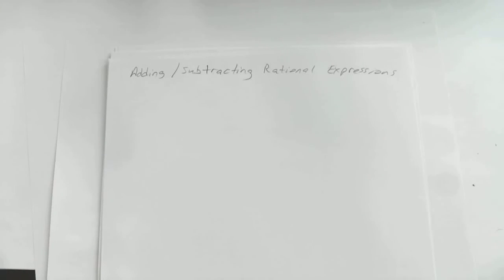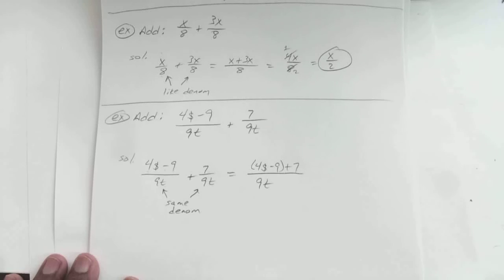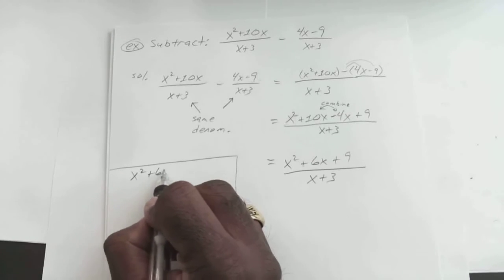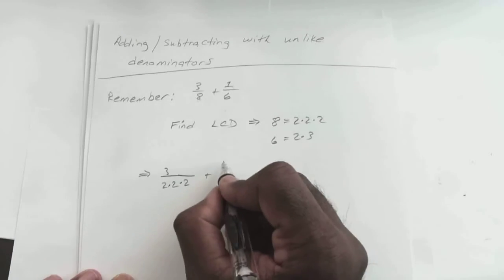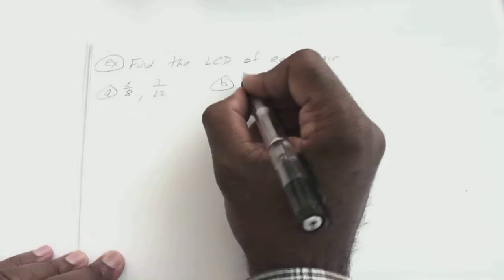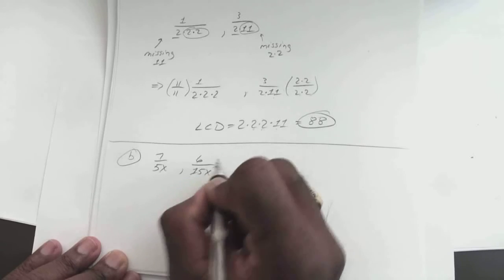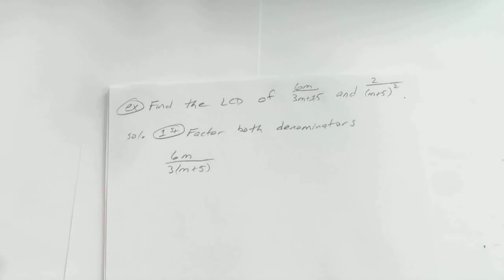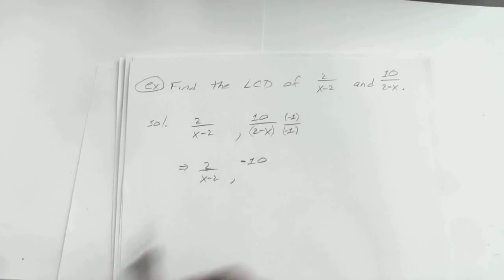1000 Class 6D